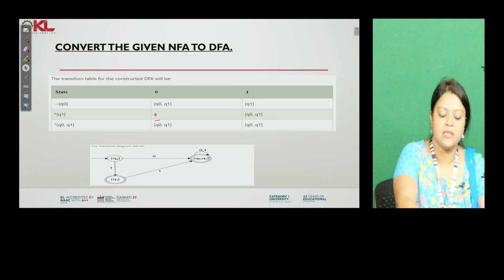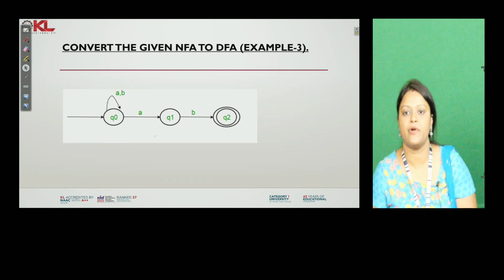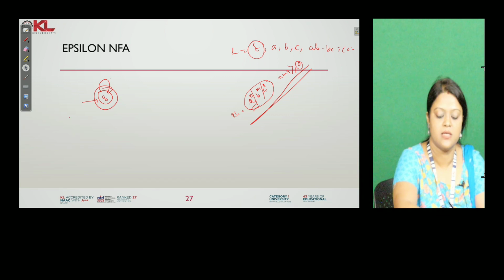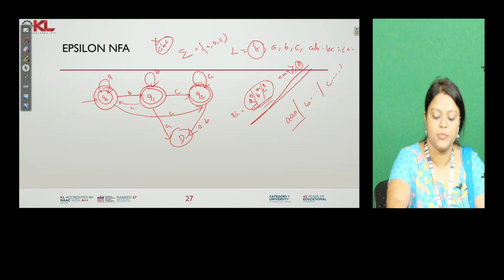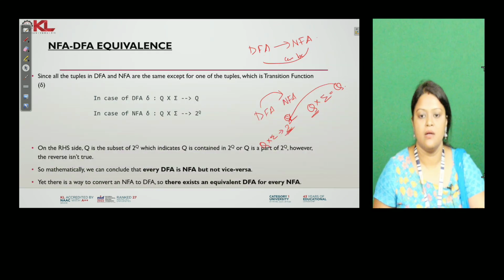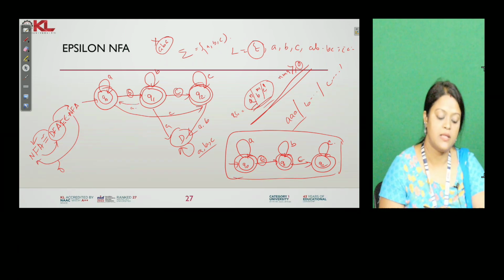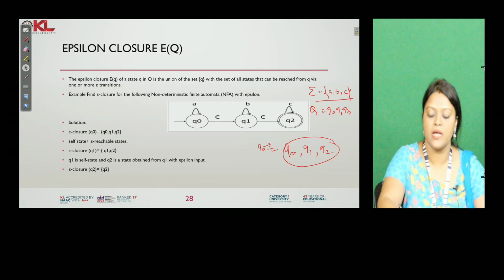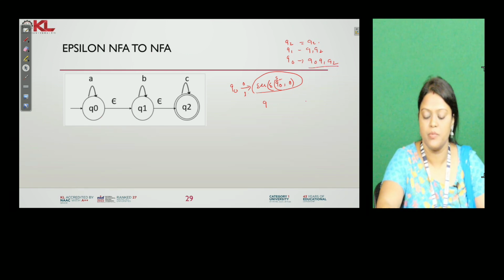NFA to DFA Conversion